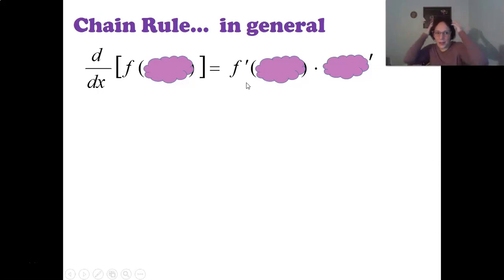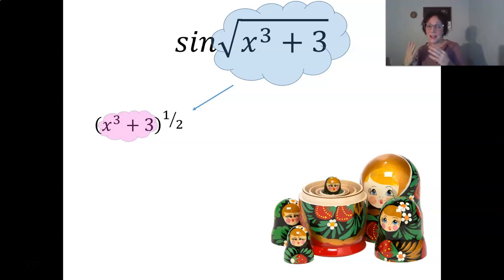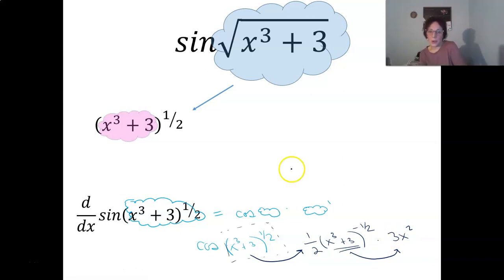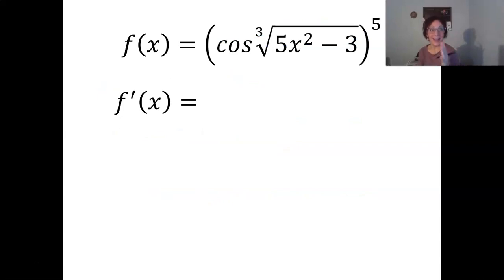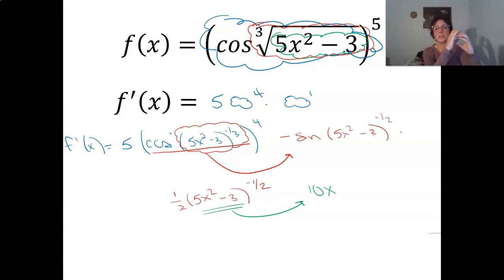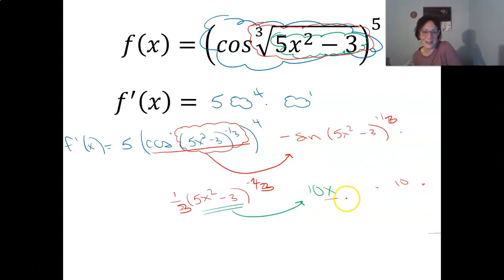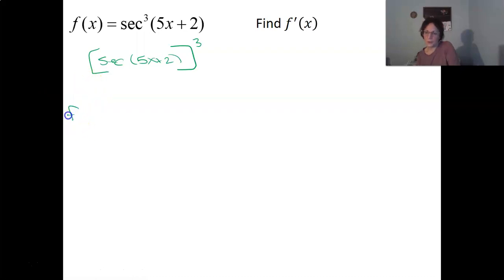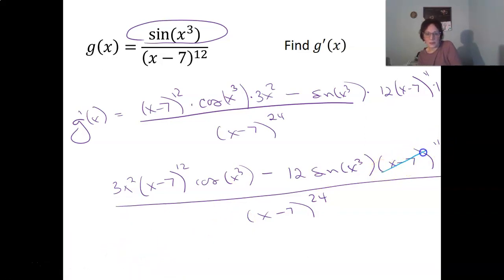3 7 day 2 Chain Rule more than once